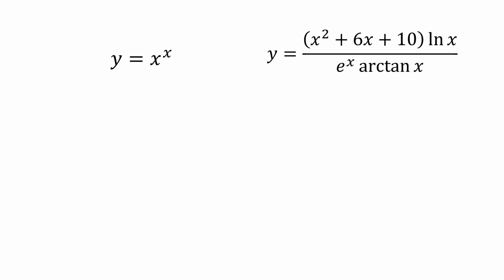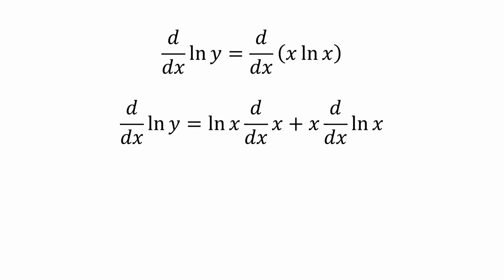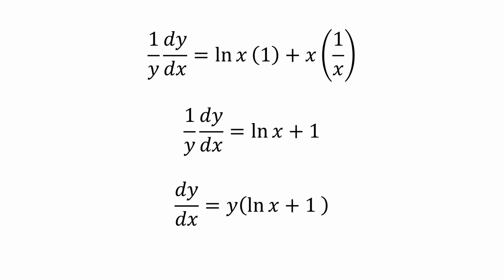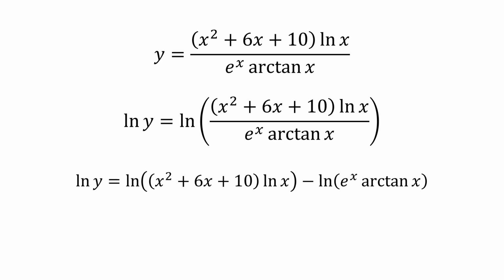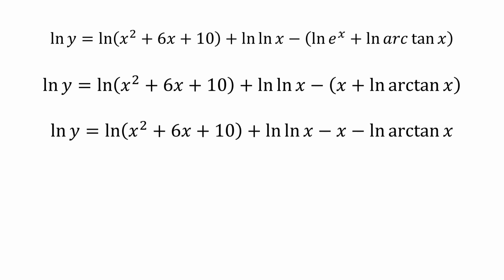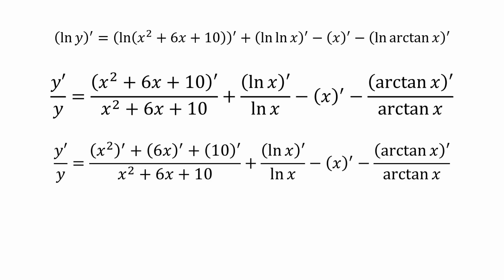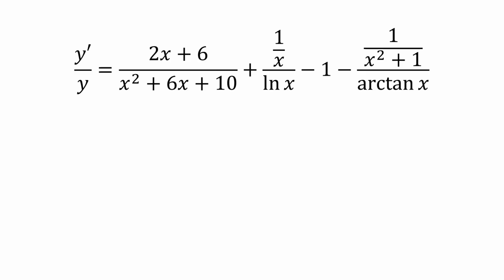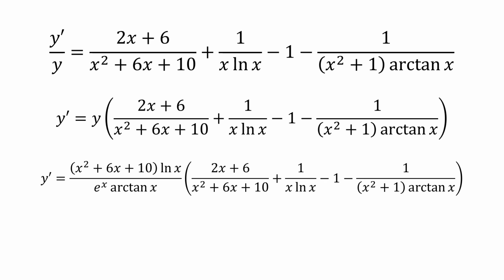Logarithmic Differentiation Explained Step by Step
Learn how to use logarithmic differentiation.

How to Differentiate a Function Step by Step: A Beginner’s Guide (article)